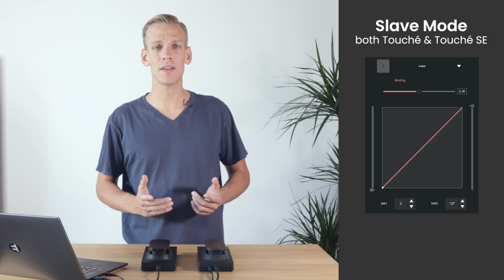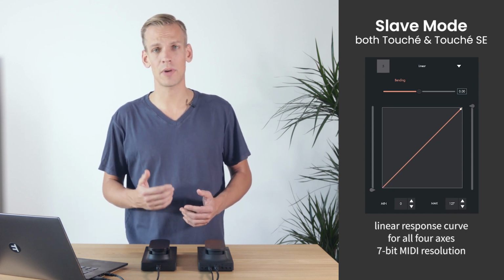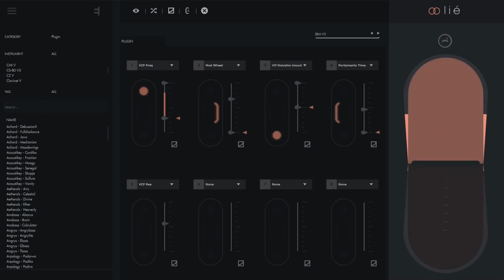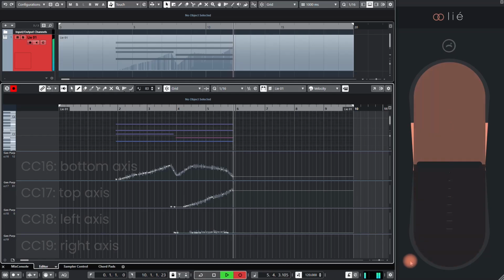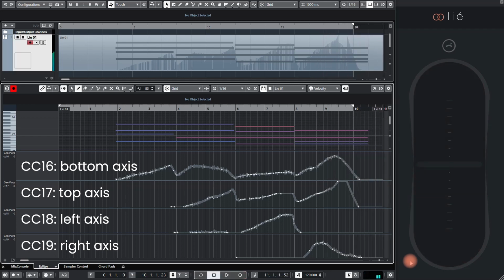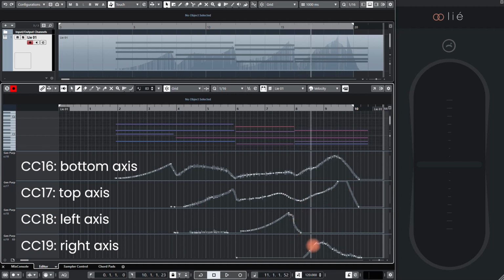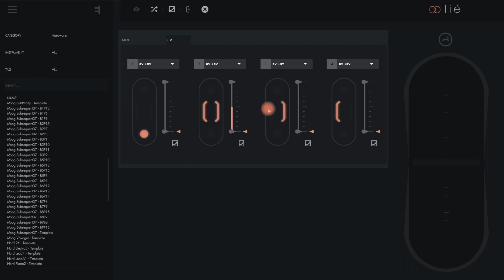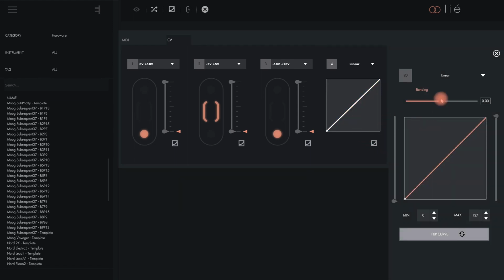06 | Slave Mode: Signals sent when connected to Lié | Touché Tutorials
Learn how Touché communicates with its companion app Lié.

For our online manual and answers to common questions, please visit our online knowledge base